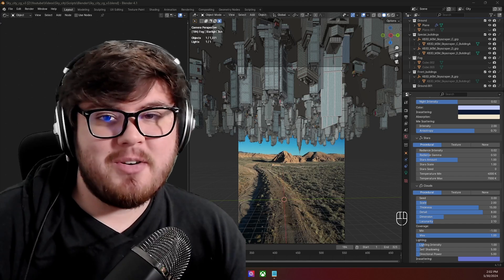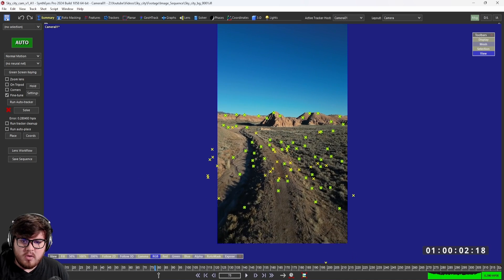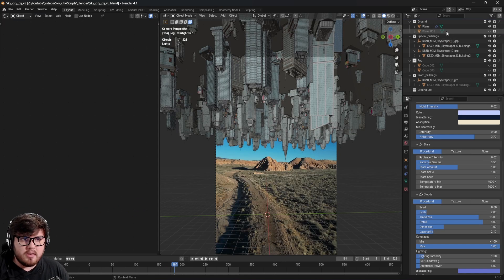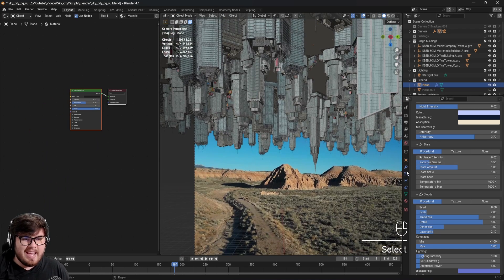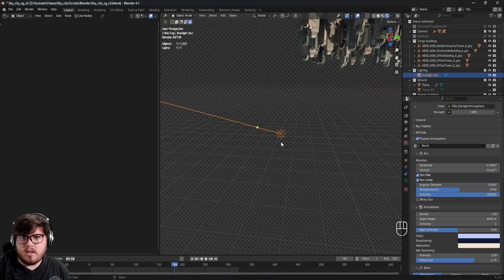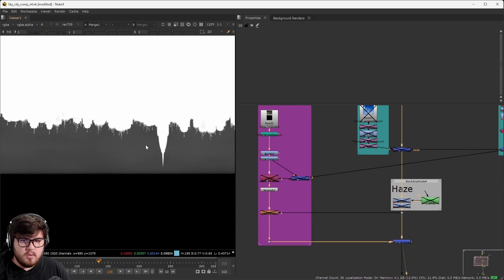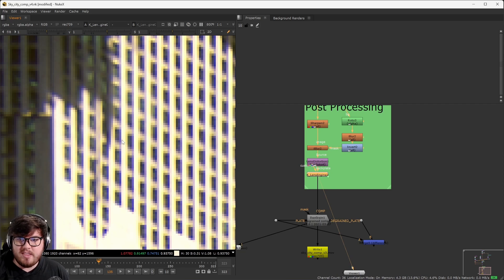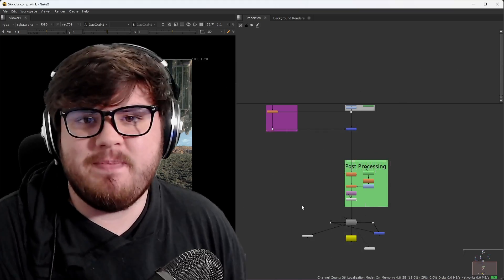How I Make Professional VFX Using Blender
Do you want to become a VFX artist and make stunning shots that you see in Hollywood films?

If so then this video aims to show you the entire process in just 14 minutes! We'll learn what steps go into VFX and what are some programs I use to achieve my work. This is not a tutorial as these shots take multiple days on end and require a ton of minor tweaks. We will walk through the camera tracking process, how to add CGI to a moving shot, and finally bringing everything together with some compositing in the industry standard program. I've shrunk 7 years of learning into a quick and easy video so you can get an idea of all the work that goes into your favorite films.